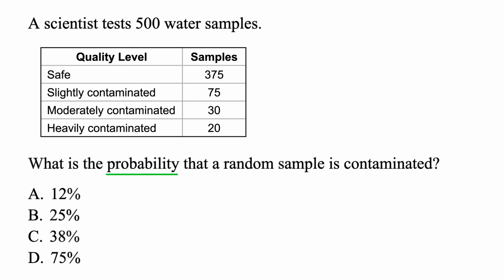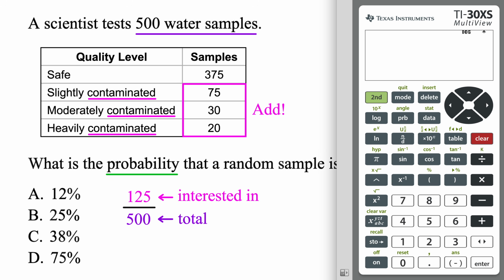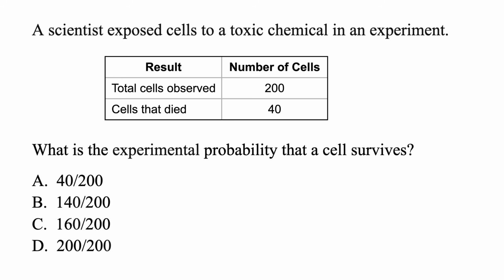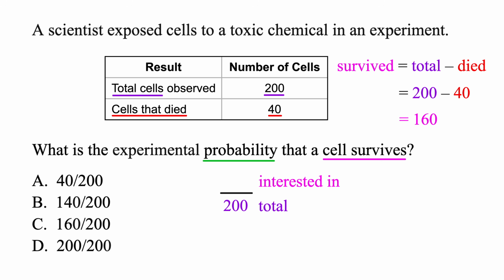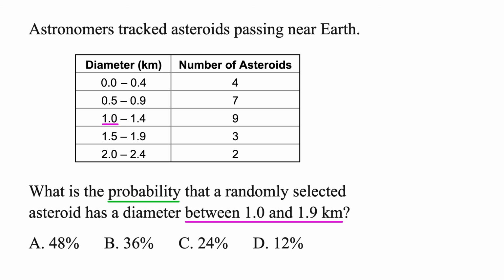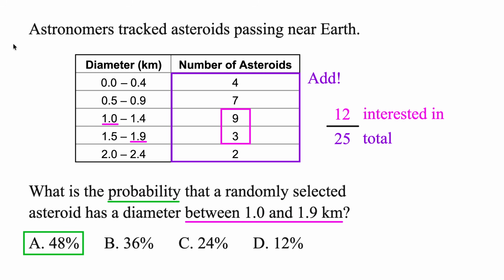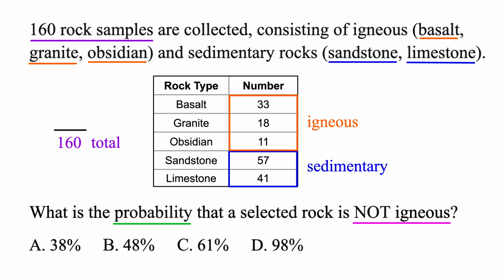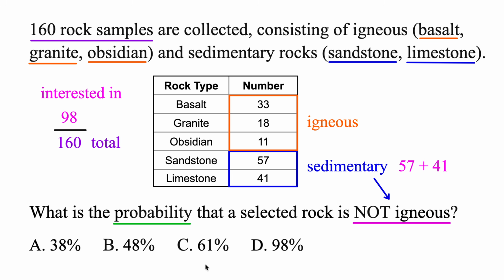GED Science – Probabilities!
GED Science Probabilities! GED science probability, GED experimental probability, and GED Science probability practice. This practice will help you pass the 2026 GED Science Test!

00:00 – Find a probability
02:12 – Experimental probability
04:01 – Probability missing the total
05:46 – Find a NOT Probability